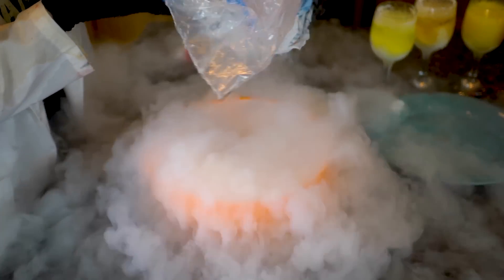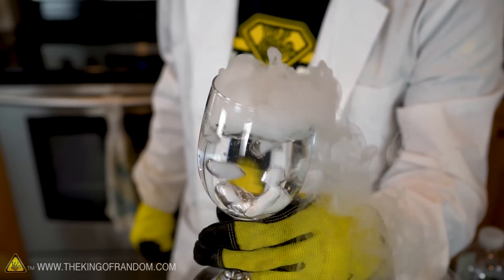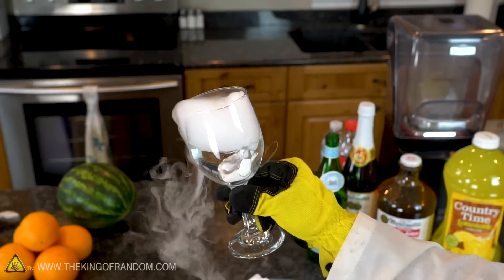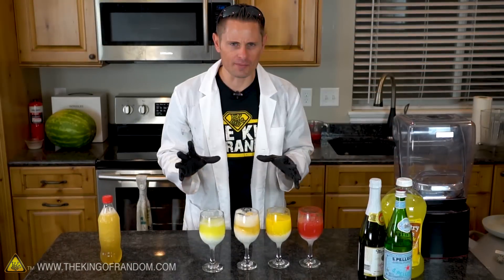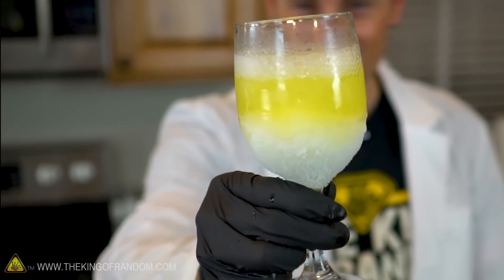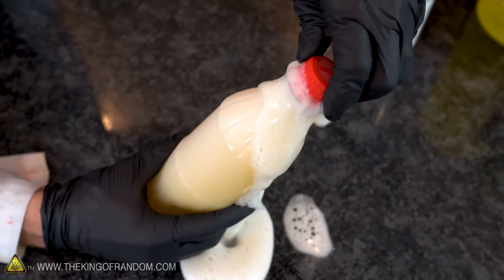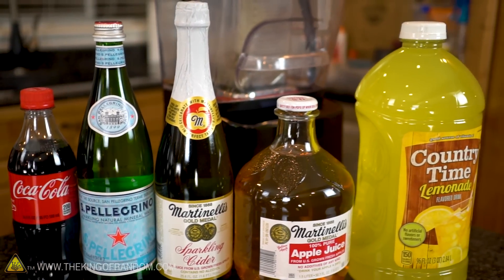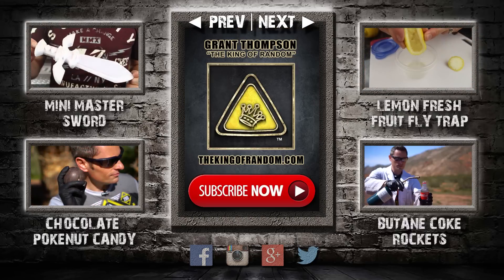How To Make Carbonated Drinks with Dry Ice! Dry Ice Drinks? Carbonated Water? TKOR Tests It All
You already know what happens when you drop dry ice into water, but what happens to the water itself when you do? And what would happen if someone tried to drink it? Have you ever seen dry ice drinks before? In this video we're making a big batch of all kinds of carbonated drinks and they taste amazing! Wondering how to make carbonated drinks at home? Think you have what it takes to make homemade soda with dry ice? We’ve seen experiments where you can make homemade soda pop, but we wanted to know if it was possible at home, if it’s easy, and if it tastes good. Grant Thompson has done some cool experiments in the past and in this video, we're just experimenting if it is possible to make great tasting carbonated drinks on our own. We dive into the chemistry of dry ice. Hopefully this gives you an idea as to whether or not you can make this at home.

This interesting homemade dry ice experiment is perfect for those wanting to try some cool experiments with this cool element: dry ice drinks, how to make carbonated water, carbonated drinks, how to make carbonated ice, how to make carbonated drinks, homemade carbonated drinks that taste good, how to make dry ice, how to carbonate water, carbonated ice cream, how to make soda, dry ice experiments, DIY soda, DIY soft drinks, and at home experiments.

Country Time Lemonade
Martinelli’s Apple Juice

Music Released by Tasty: Urban Contact - Sky Express [Tasty Release]

✌️👑 RANDOM NATION: TRANSLATE this video and you'll GET CREDIT!